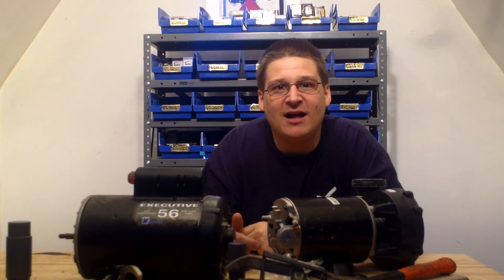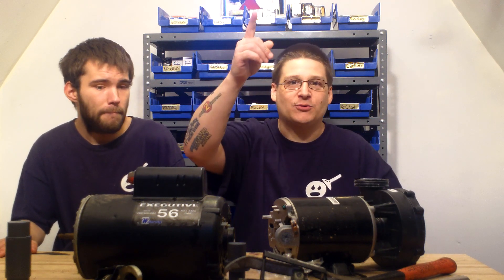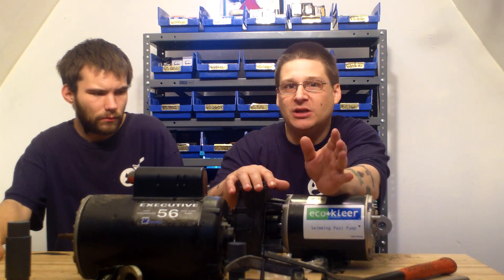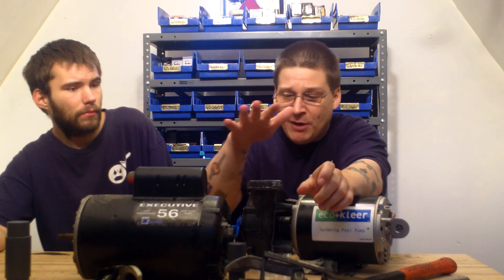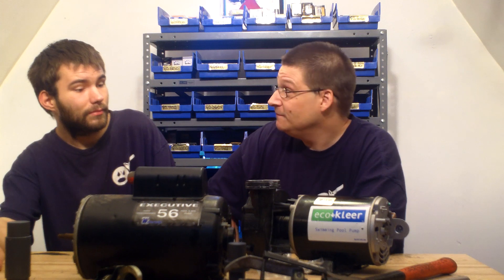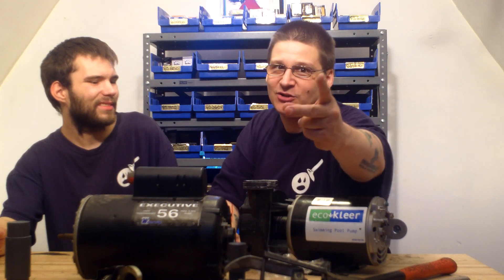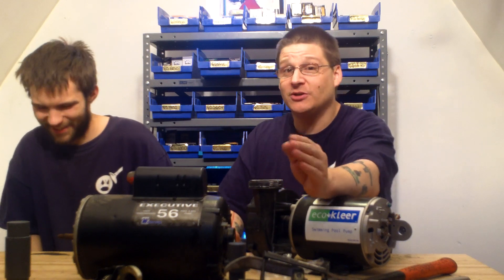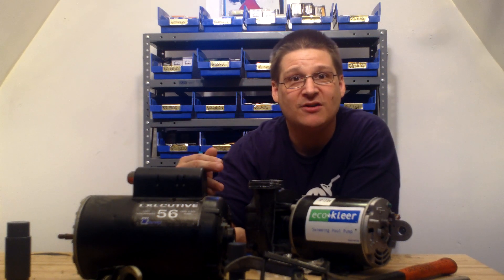Cal Spa Pump Motor Bearings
Welcome to the School series of videos. In the next several videos Joseph and Robert will show you how to run your own pump business and create local jobs in your community.